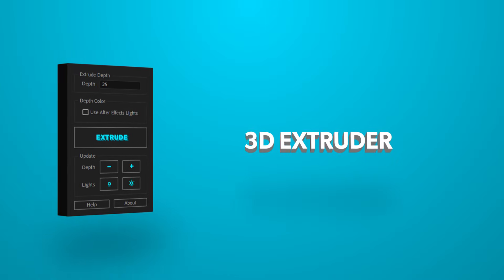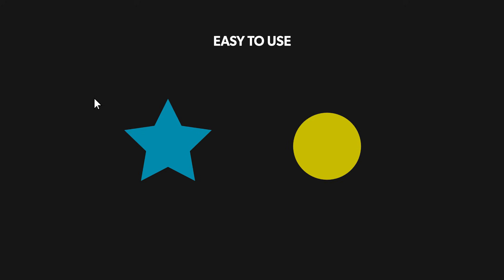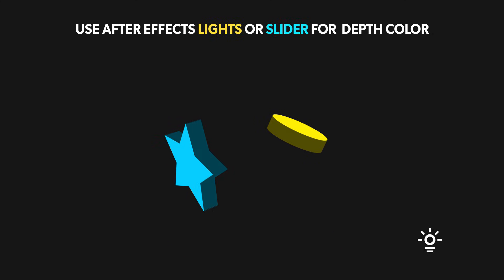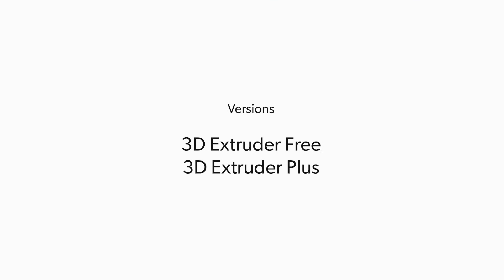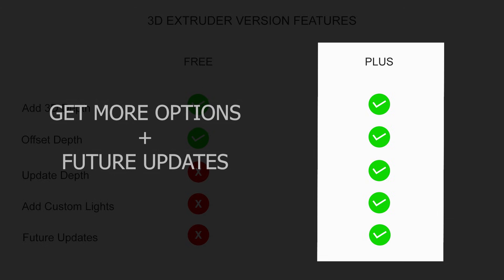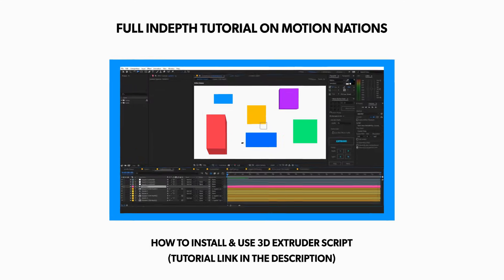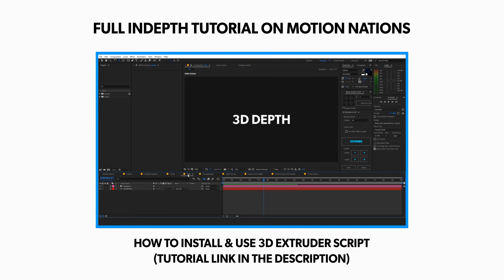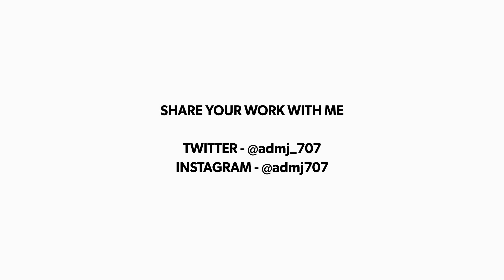3D Extruder Script (Free/Plus) - After Effects Script | Ae Script Download (Tutorial Included)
Brand new After Effects Script that allows you to add 3D depth to your 2D animations. Extrude any object in 3D space with just one click, all you have to do is select the layer(s) set the desired depth and click on Extrude. Yes, it is that simple!

Compatibility:
- Requires After Effects Version CS6 or Above.
- Works on both Windows & Mac.

DOWNLOADS

▼ More Free Templates ▼

AD Motions